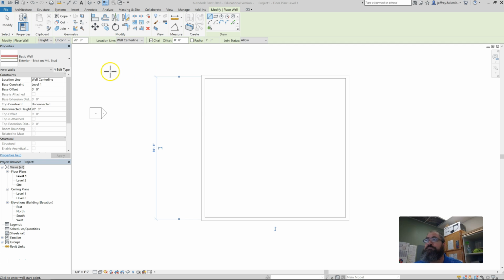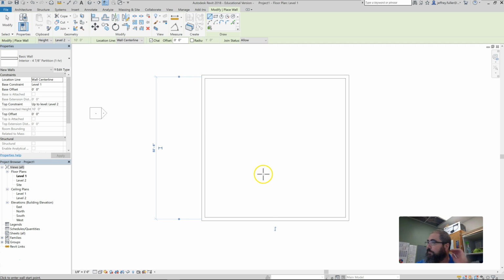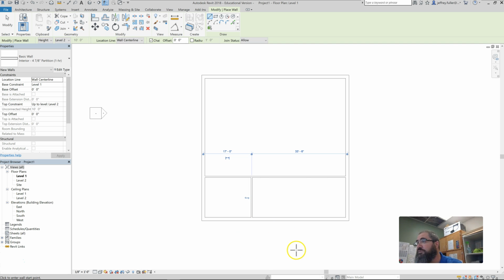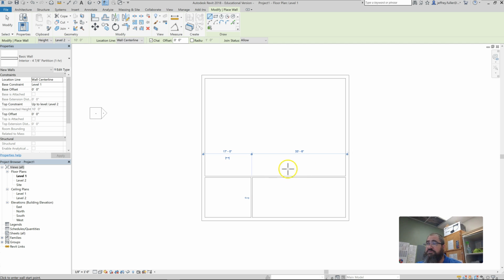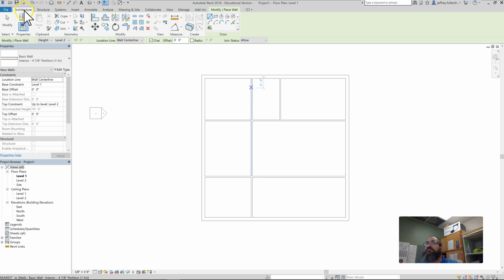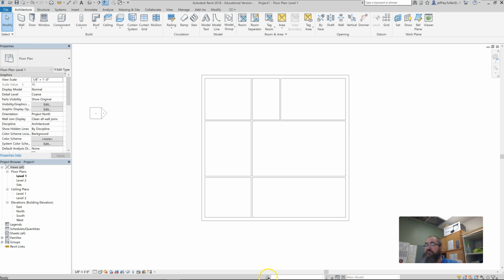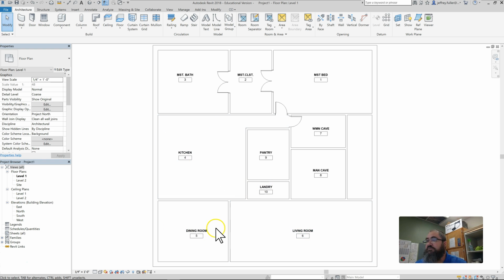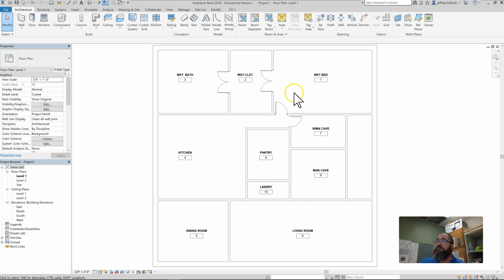Economy of Design